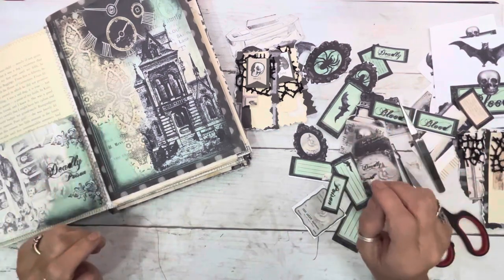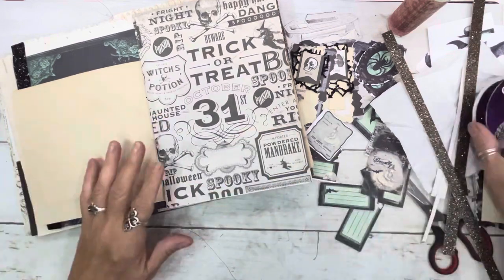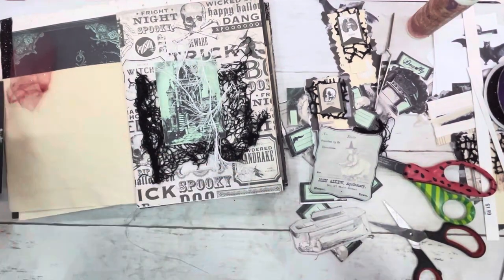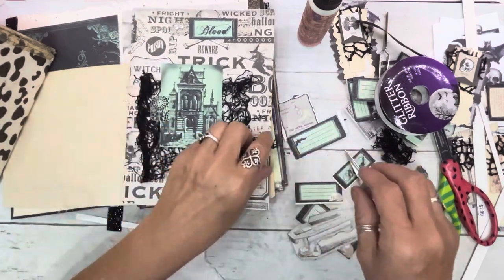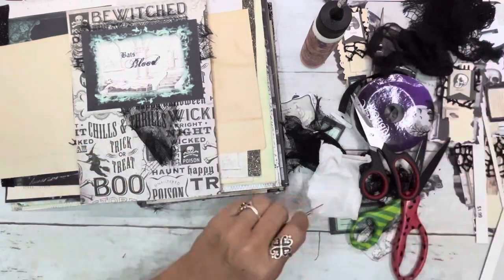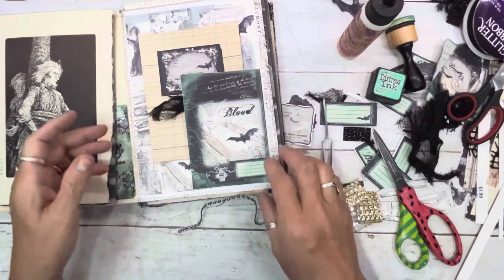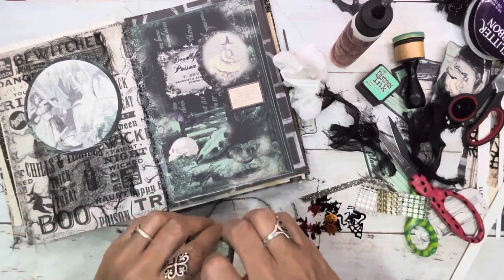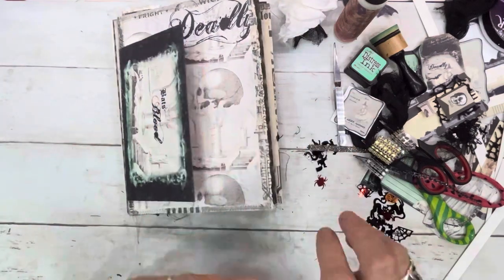182 * Playing in the Ghostly Gothic Journal * Making ephemera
Trying today to be creative with the ephemera in the Ghostly Gothic Journal.